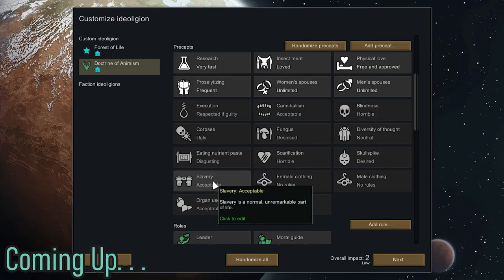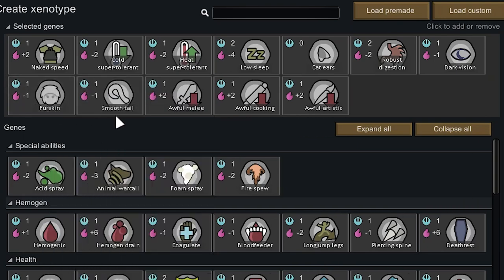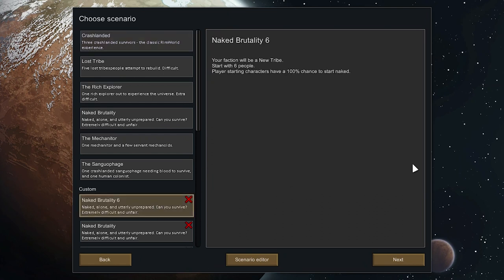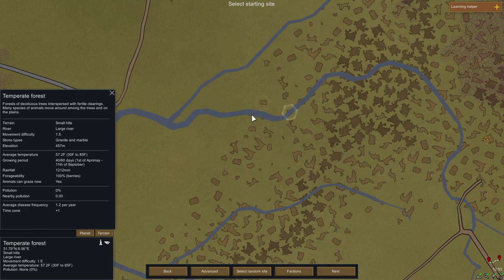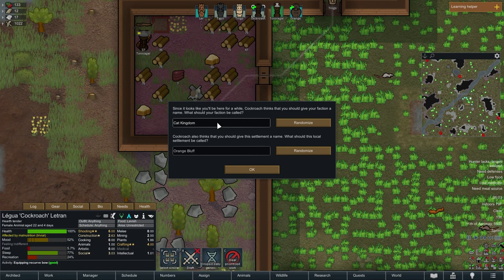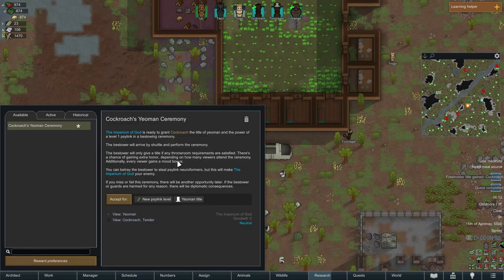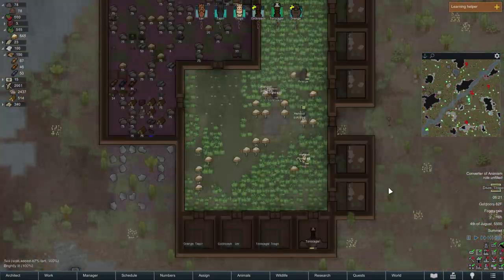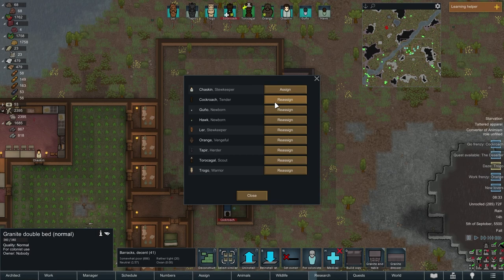The FURRY Settlement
They're Cat People

Timecodes:
0:00 - Intro
1:04 - Game Setup
7:29 - Settlement Begins

Mods:
Harmony
Filth Vanishes With Rain and Time
HugsLib
Allow Tool
Animal Variety Coats
Auto-Cut Blight
Camera+
CM Color Coded Mood Bar
Dubs Mint Minimap
Interaction Bubbles
LevelUp!
MendAndRecycle
Numbers
Pick Up And Haul
Quality Colors
Quality Builder
Removes Tainted Clothes
Replace Stuff
Damage Indicators
Door Mat
Smart Speed
Colony Manager
EdB Prepare Carefully
Common Sense
Smarter Construction
Tech Advancing
Share The Load
RimHUD
Dark Ages: Medieval Tools
Peer Pressure
Safe Temperature
Layered Wall Destruction
Xenotype And Ideology Buttons